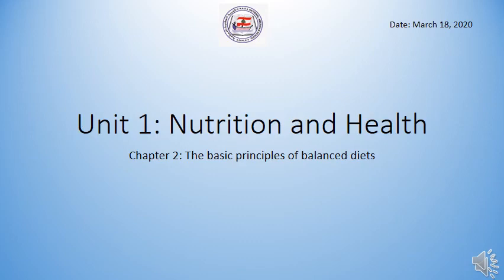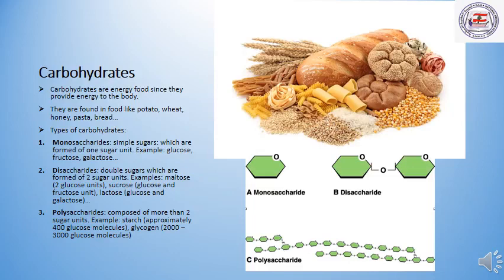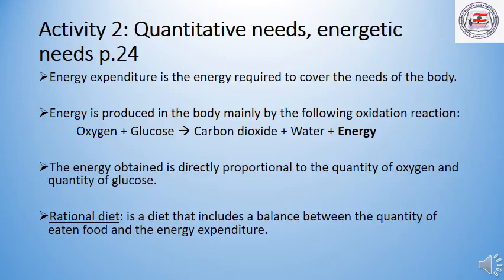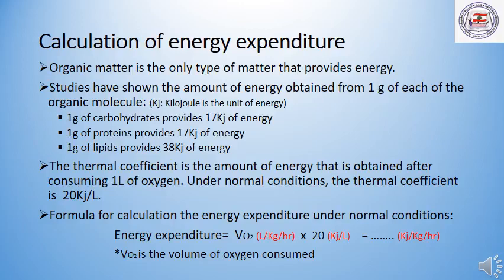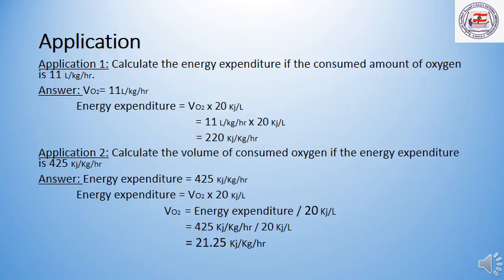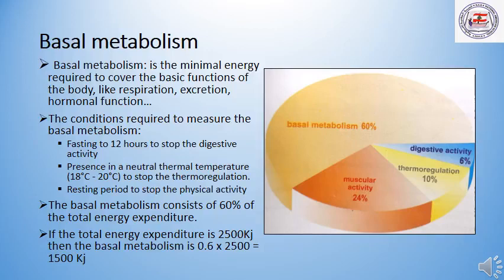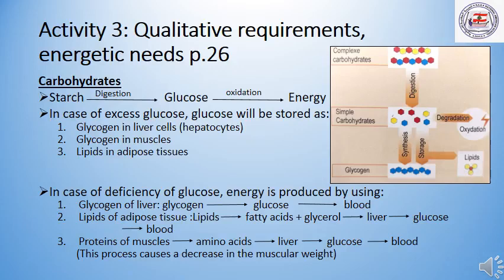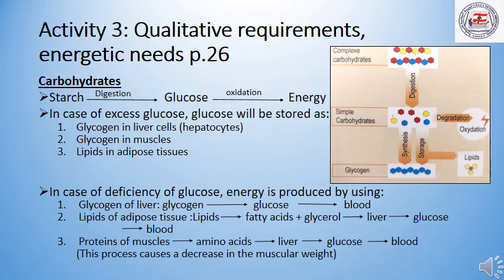Biology Unit1Chapter2Activities123 March 18 2020 MissCarolSamaha